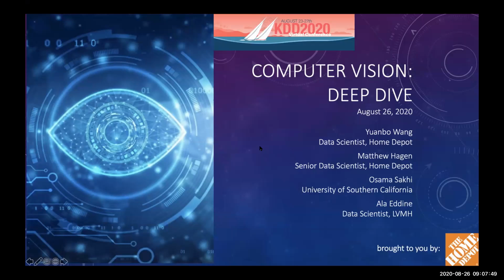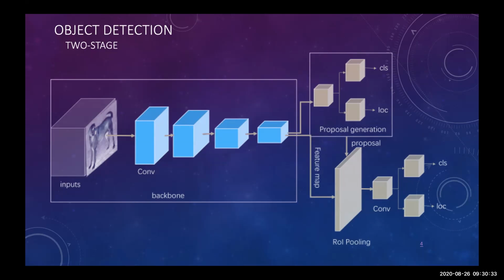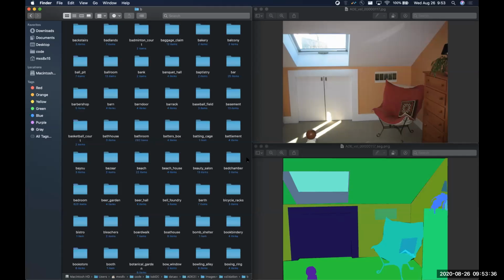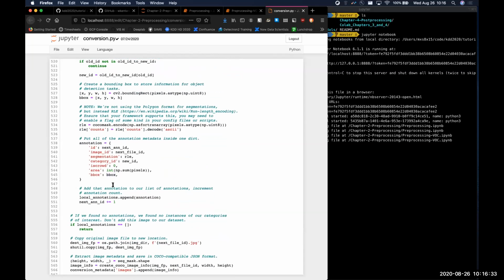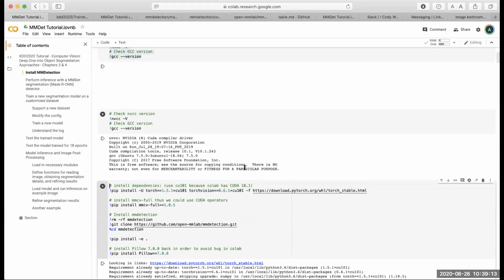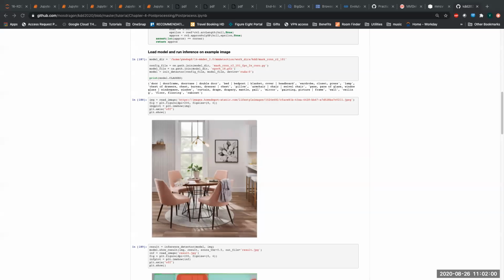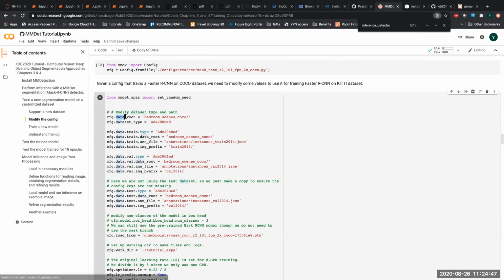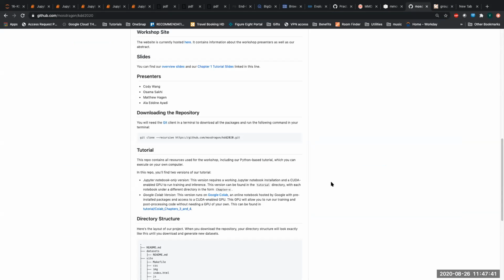KDD 2020: Hands-On Tutorials: Computer Vision-Deep dive into object segmentation approaches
Yuanbo Wang: The Home Depot; Osama Sakhi: The Home Depot; Matthew S Hagen: Home Depot; Estelle Afshar: The Home Depot; Ala Eddine Ayadi: LVMH